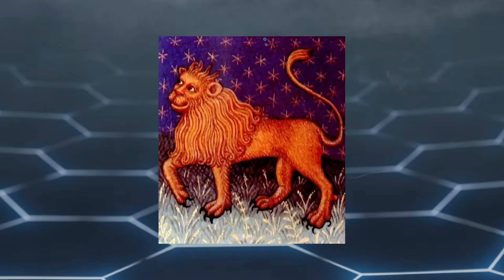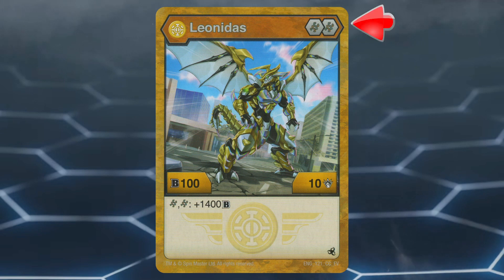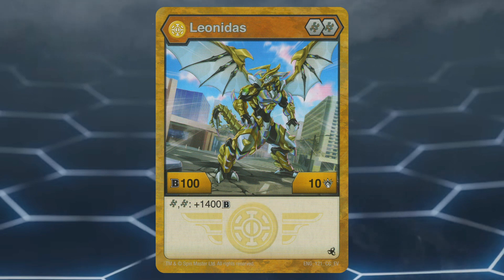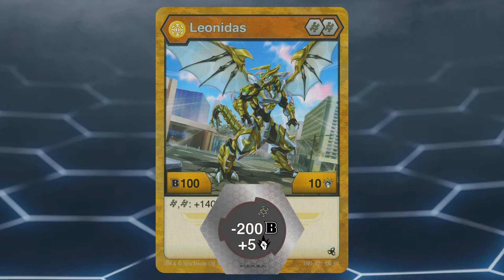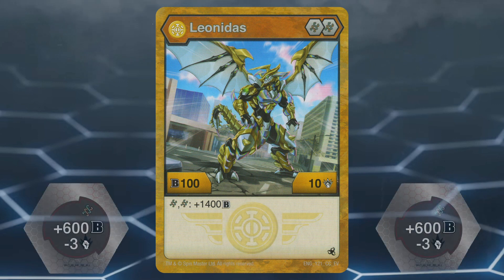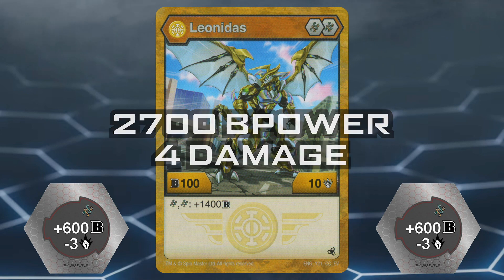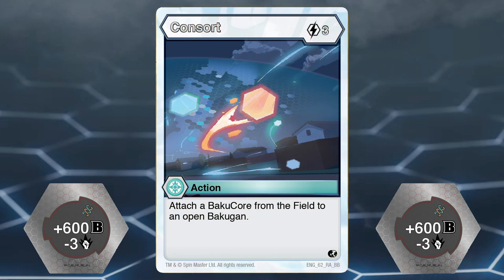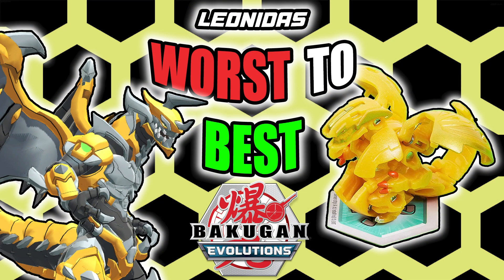EVERY LEONIDAS RANKED FROM WORST TO BEST - Bakugan Evolutions Top 1 List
In this video I will be ranking EVERY Leonidas released in Bakugan Evolutions from WORST to BEST! This video contains competitive Bakugan PRO TCG reviews of Aurelus Leonidas.

Leonidas is a dragon-based Aurelus Bakugan from Bakugan: Champions of Vestroia, and released in Bakugan: Evolutions.

Leonidas resembles Omega Leonidas from the legacy video game, though with Aurelus coloring instead of attribute-based coloring, and a lack of spikes along the top of his tail. During the initial leadup to the release of Champions of Vestroia, he was said to be identical to his legacy counterpart. It is unknown if this is true or not.

SEO AI Description

Welcome to our thrilling video, 'Bakugan Evolutions: Ranking Every Leonidas From WORST To BEST'! Join us as we embark on an exciting journey through the world of Bakugan and explore the evolution of the legendary Leonidas. In this comprehensive ranking, we meticulously analyze and compare each variation of Leonidas, from their unique abilities to their awe-inspiring designs.

Discover which Leonidas reigns supreme and witness the intense battles that have shaped their rankings. Whether you're a dedicated Bakugan fan or new to this incredible universe, this video will captivate your attention and provide valuable insights into the Bakugan Evolutions franchise.

Let us know which Leonidas you believe deserves the top spot. Join the conversation and become a part of our growing Bakugan community.

Stay up-to-date with the latest Bakugan content by enabling notifications and never miss a new video release.